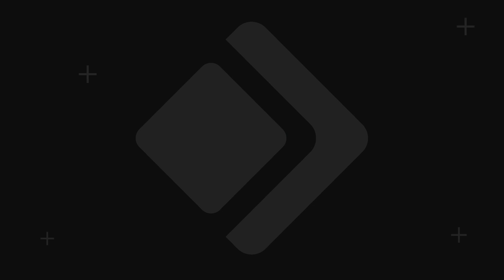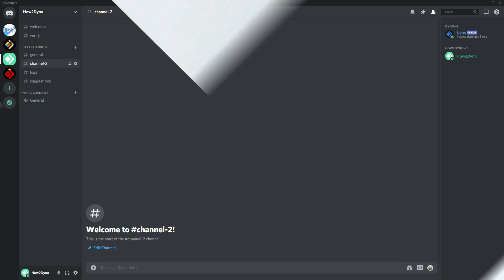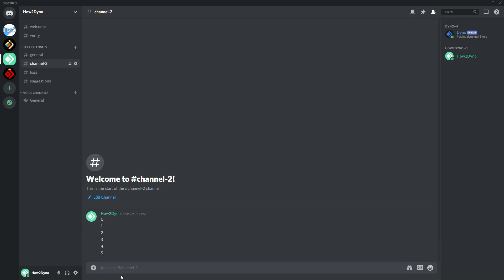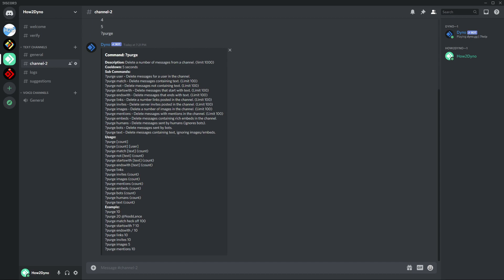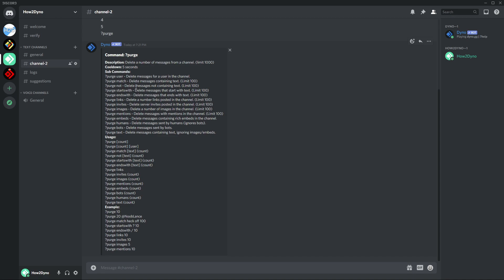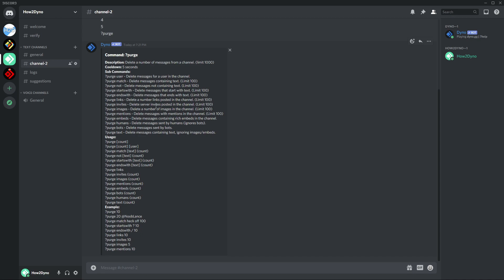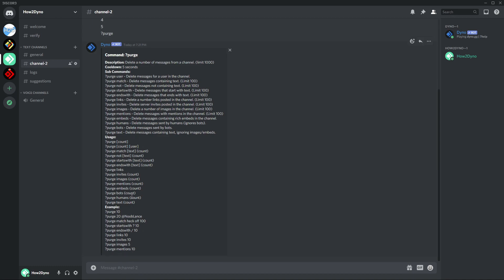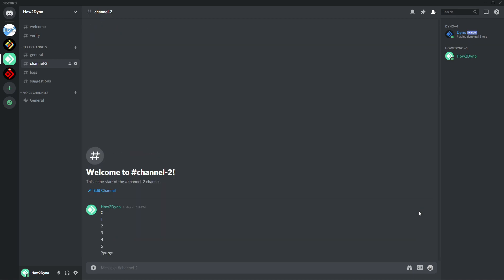Dyno Bot Tutorials - How To Delete Messages With Dyno Bot (Purge Command)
Welcome to another How2Dyno Tutorial! Today in this "How to" guide, I will show you how to use the purge command! This video should help answer the following questions: How do I delete messages on Discord in bulk? How do I use a bot to delete server messages?

Chapters:
0:00 - 00:22 - Thanks for 1000 Subscribers!
0:22 - 01:01 - About Me/Why I Started YouTube
01:01 - 01:17 - Intro To Purge Command
01:17 - 02:18 - Basic Purge Command Usage + Limitations
02:18 - 06:10 - Purge Sub Commands
06:10 - 06:25 - Outro